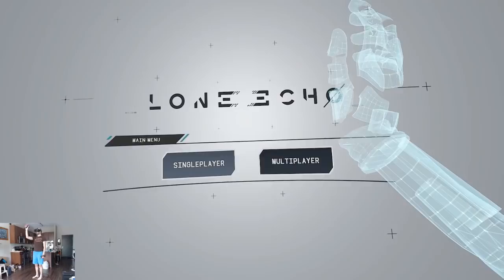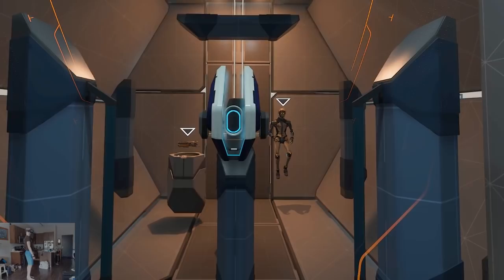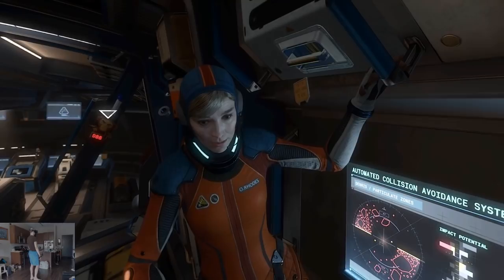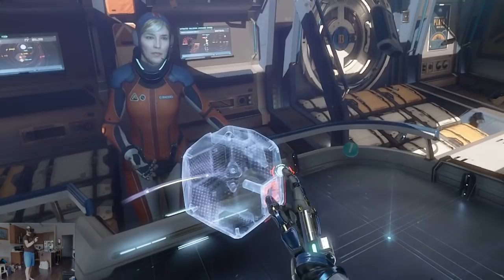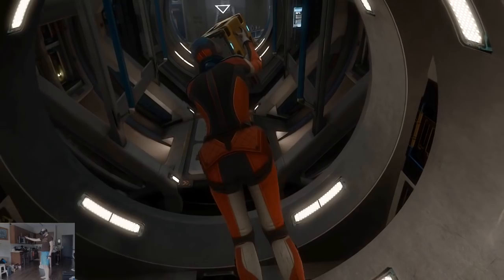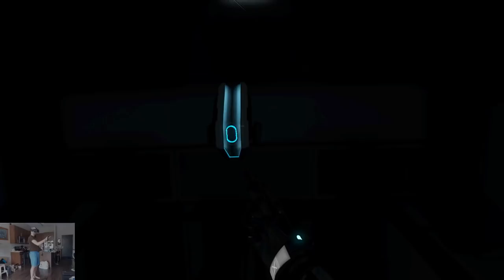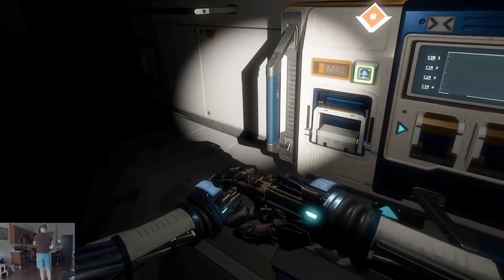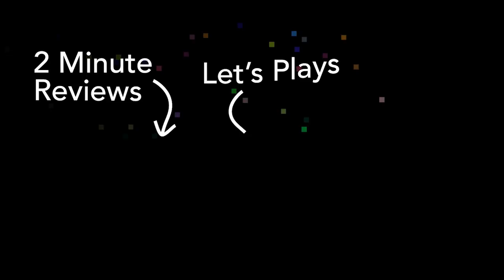Let's Play: Lone Echo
At long last, I'm finally playing the classic Lone Echo. The overall presentation immediately impressed me, so I'm excited to see how the story unfolds. This game doesn't have subtitles unfortunately. But there is YouTube Closed Captioning available. I'm playing on the Valve Index using Revive.